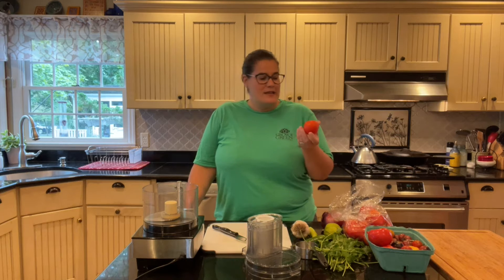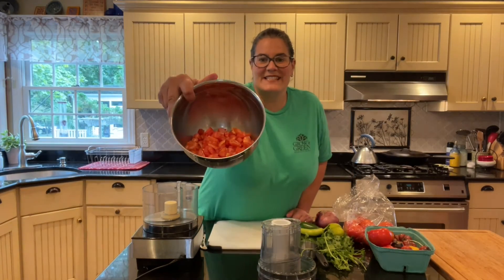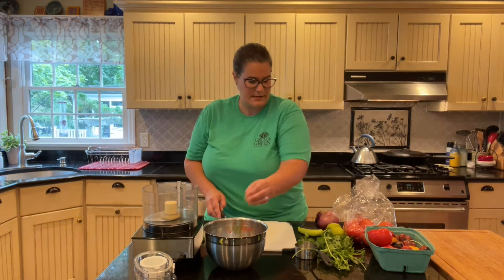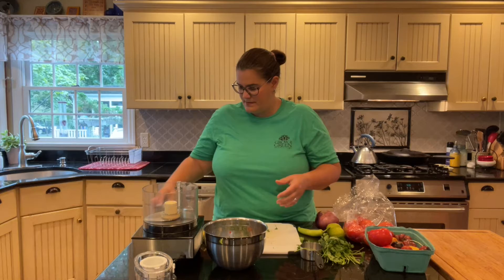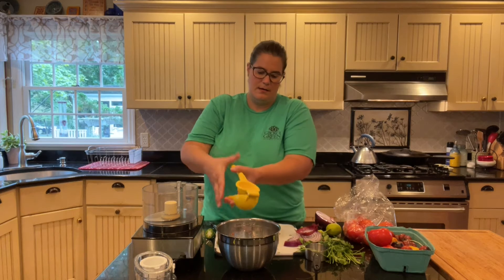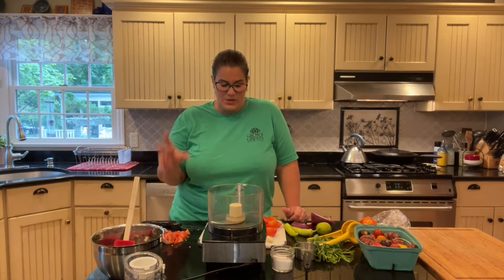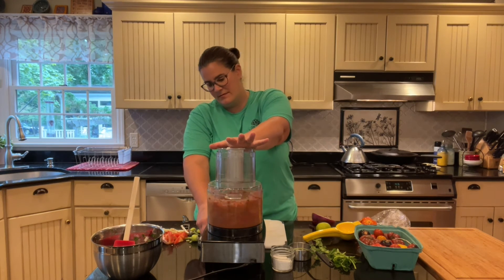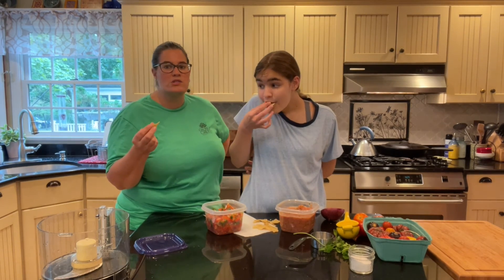GIGM Farm to Chef Jr. - Making Fresh Salsa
Join Farmer Tina as she makes fresh salsa two ways using tomatoes, peppers, garlic and cilantro from the Urban Farm.

Grow It Green Morristown is a non-profit organization that educates adults and children about farming, healthy food, volunteerism, and environmental stewardship. In 2019, we provided over 3,900 area students with on the farm and in-classroom educational programs. We provide a unique farm to school experience that helps students make connections between where their food comes from and how their food choices can impact their health, the environment, and their community. We coordinate with teachers of visiting student groups, create curriculum, and provide staff to execute lessons at our Urban Farm. We are helping to create a lifetime of healthy eating habits, teaching our children about their community, and the origin of their food.